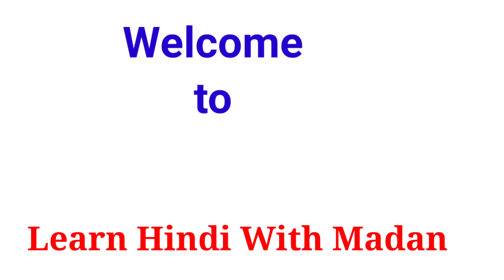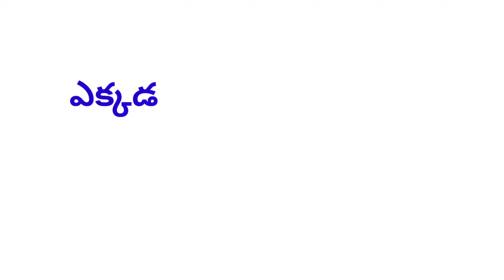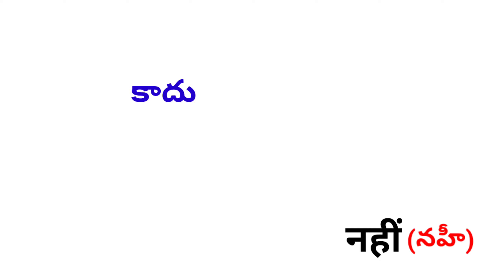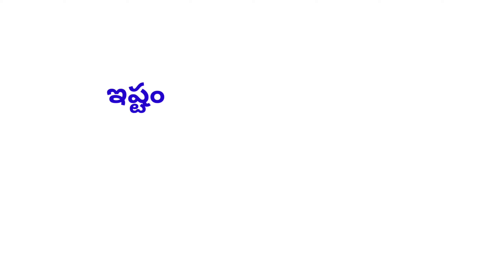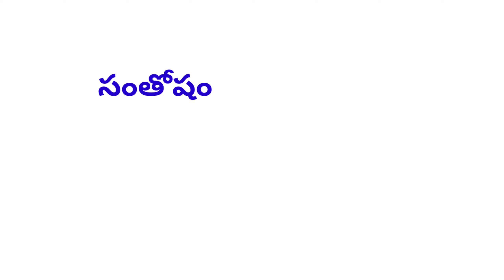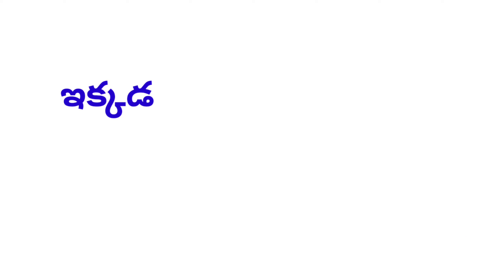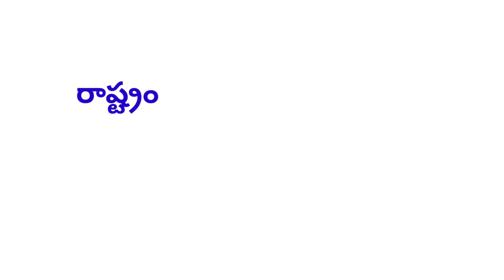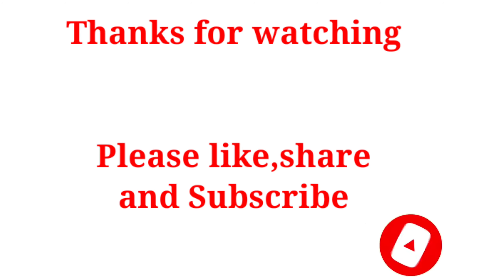Daily Use Hindi Words | Learn Useful Hindi Words | Learn Hindi in Telugu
This video is all about daily use hindi words.These words are useful in our everyday life. These words will help you learn hindi.I hope this video will be
helpful for you.

Learn Hindi With Madan.